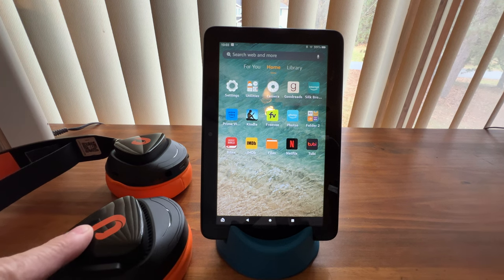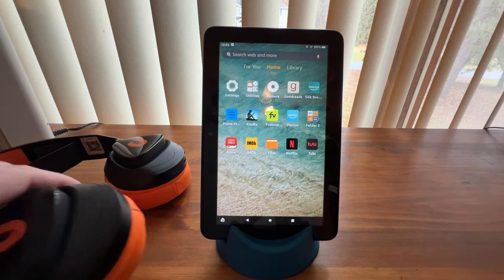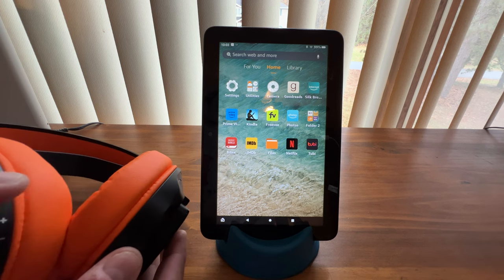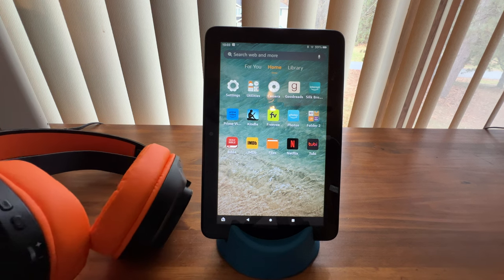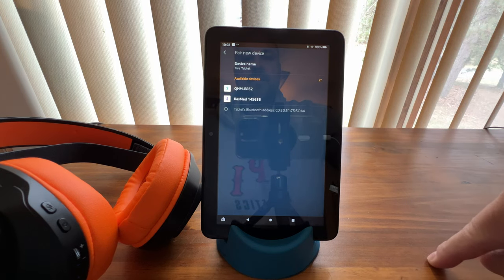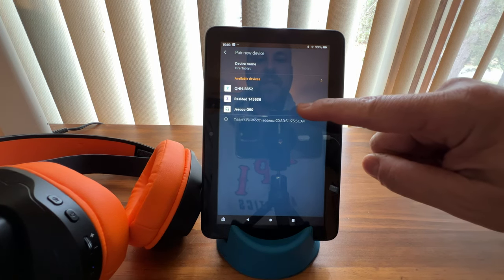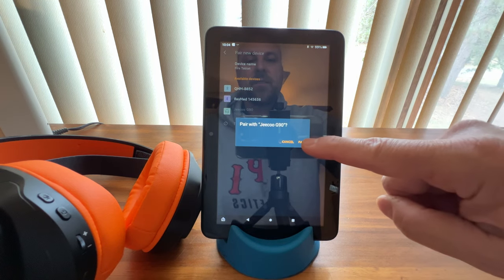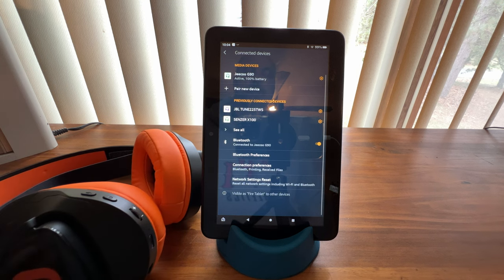Pairing Jeecoo G90 Gaming Headset with Amazon Fire Tablet